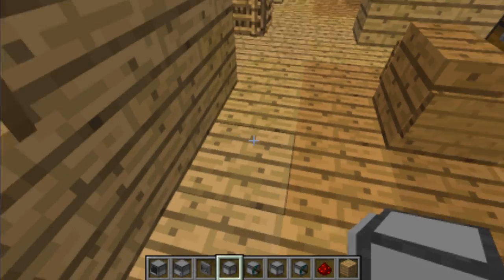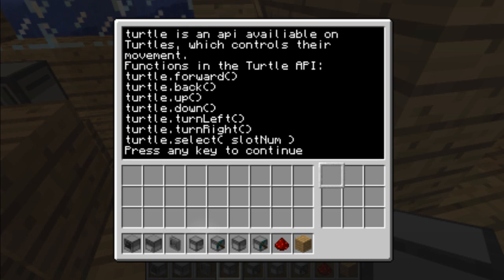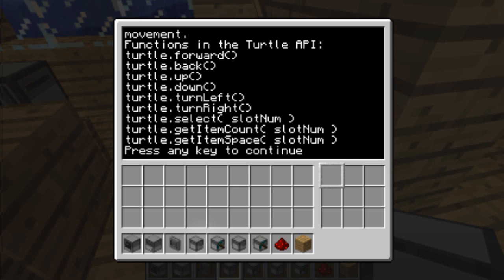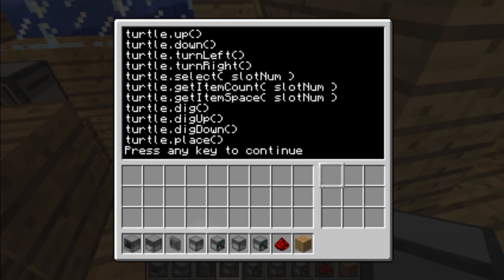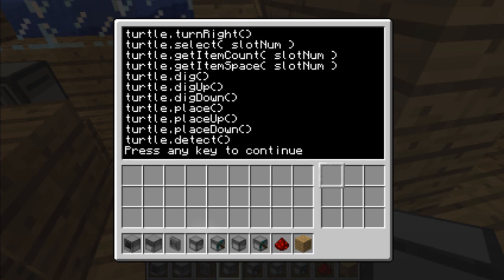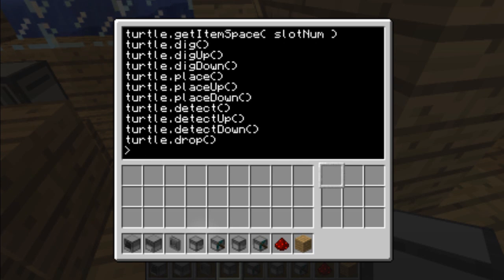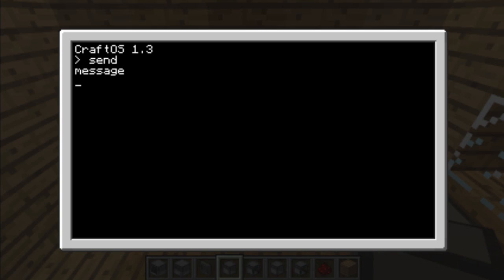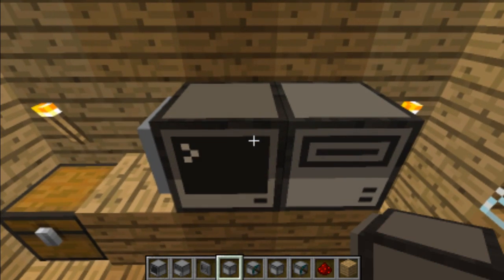Imefs minecraft mod show off : computer craft part 7 - 1.3 update : turtles